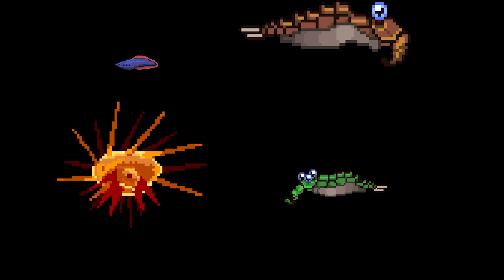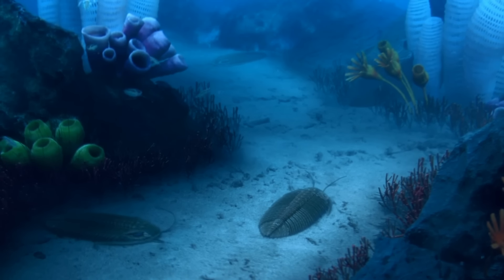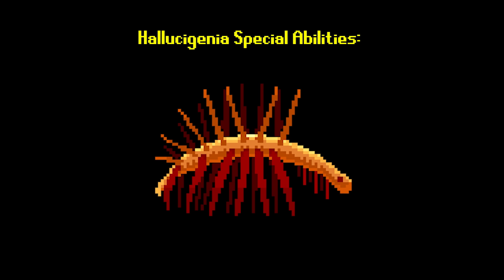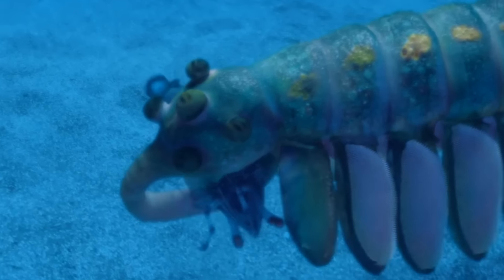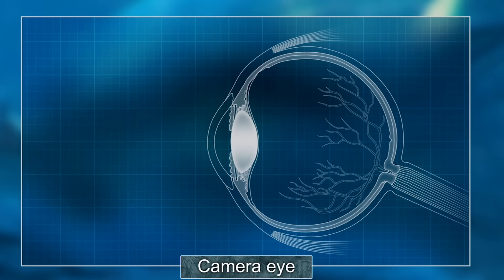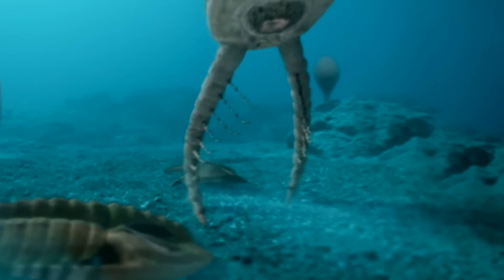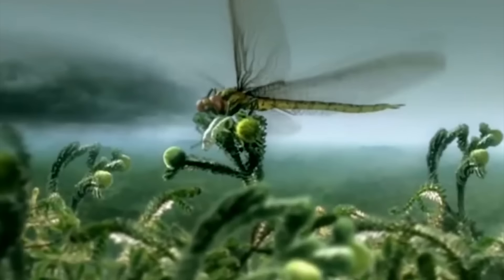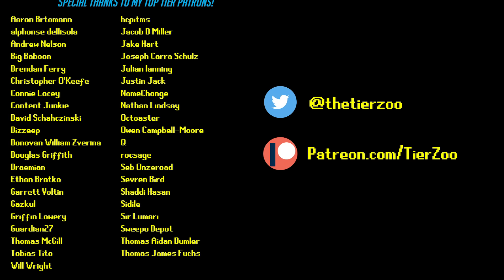When Earth Was In Beta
Also feel free to support me directly if you want to interact with me more directly!